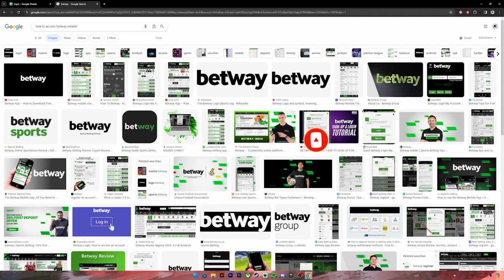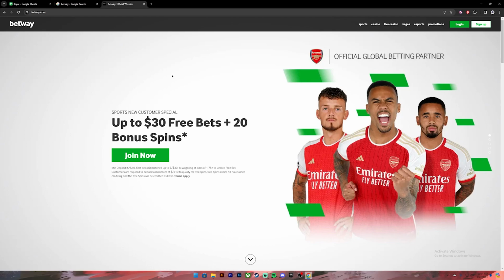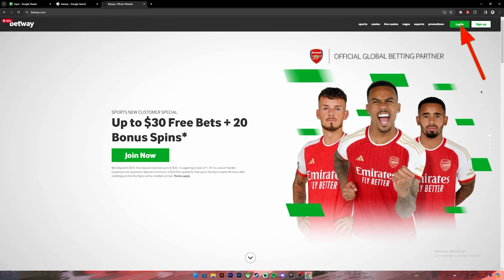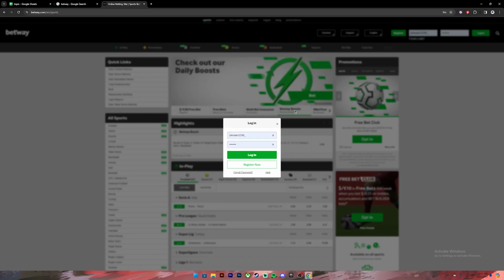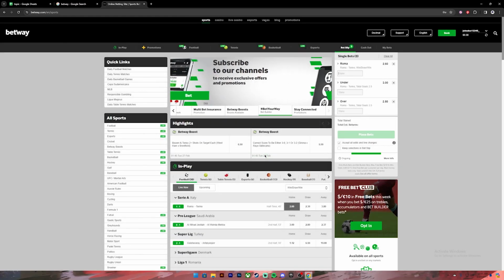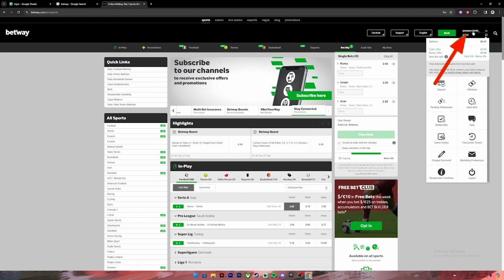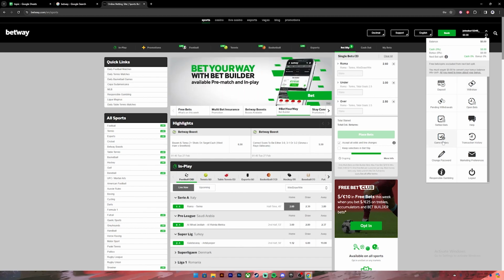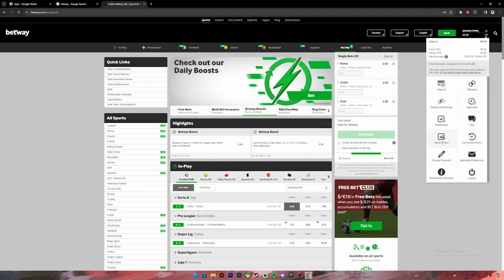How to Access Ewallet on Betway 2024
Ready to claim your winnings and experience seamless withdrawals on Betway? This comprehensive guide will show you exactly how to access your eWallet and enjoy a smooth cash-out process.

Before We Begin:

Ensure you have a verified Betway account: This is crucial for any withdrawals, including eWallet transfers.
Confirm your preferred eWallet provider: Betway offers support for various eWallets depending on your region. Popular options include PayPal, Neteller, and Skrill.Did you find this video helpful?